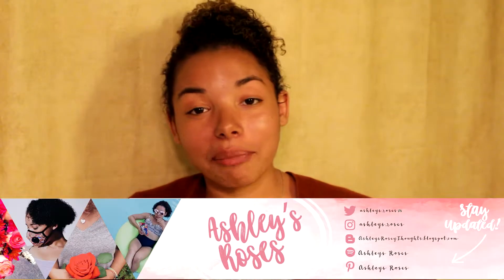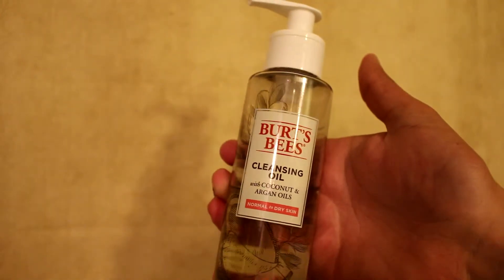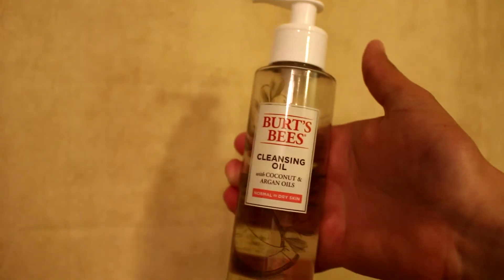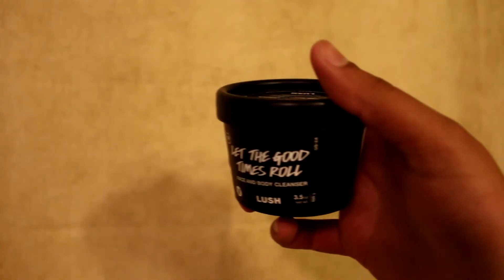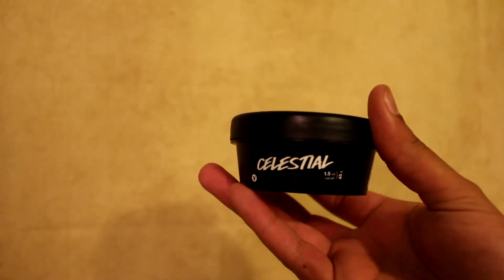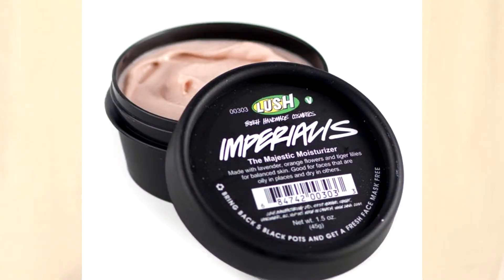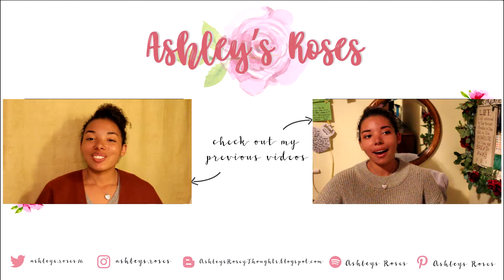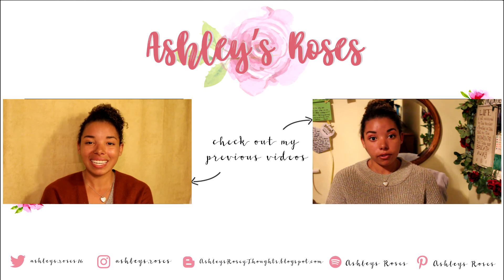Skin Care Routine | ASHLEY'S ROSES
Please leave any questions or video requests!

Living with a chronic illness is never easy.  I live with a genetic condition called Cystic Fibrosis.  As you watch my YouTube videos, I want to encourage you, give you advice, and put a smile to your face.  If you are reading this and do not have a chronic illness, I hope you were able to learn something new or give you a different perspective.

Jeremiah 29:11